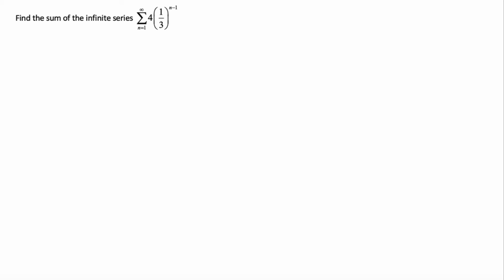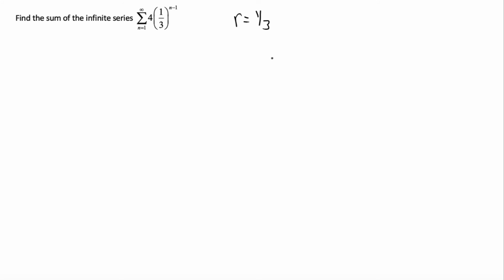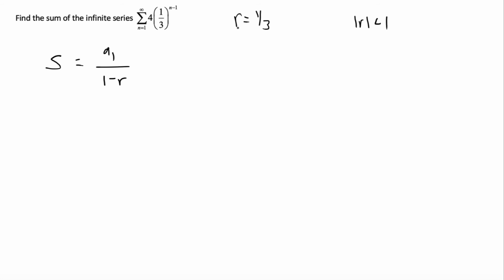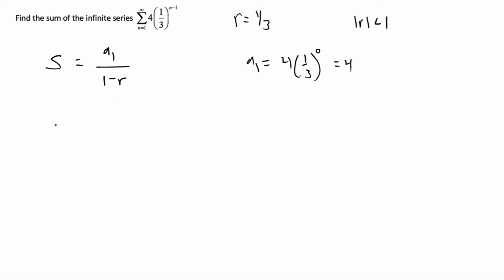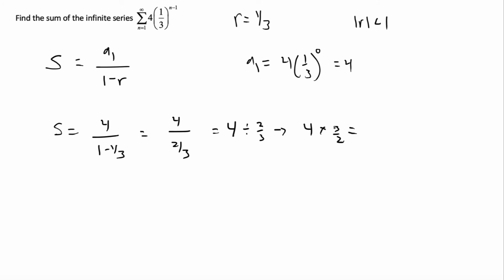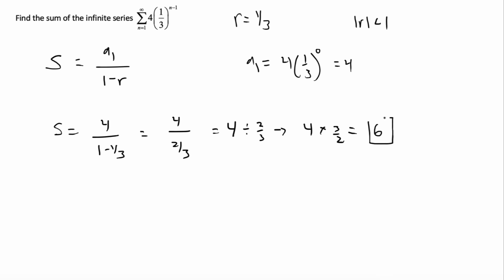124 9 3 5